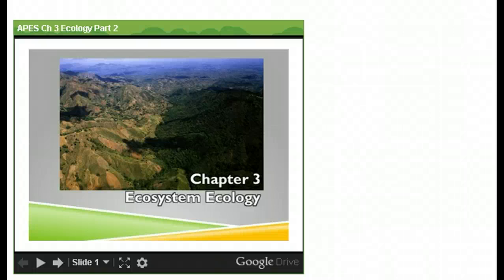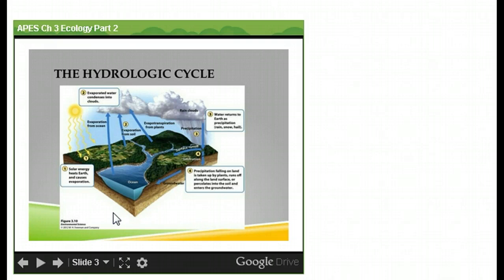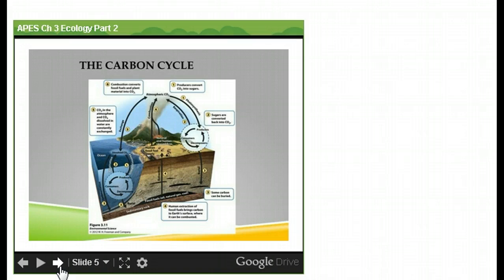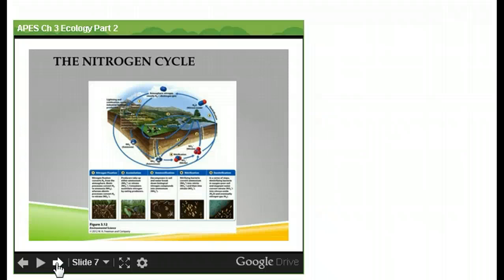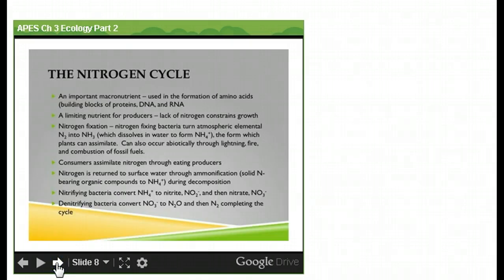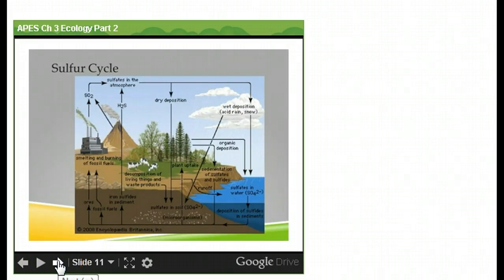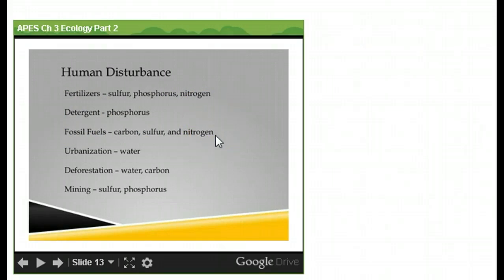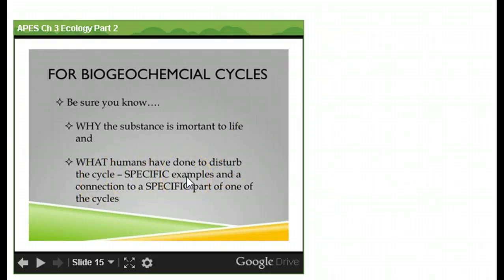APES CH 3 PART 2 - jh LHS AP ENVIRONMENTAL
APES CHAPTER 3, PAGES 65-73